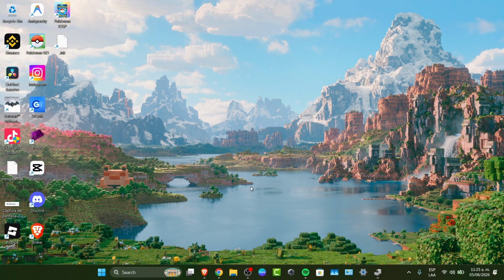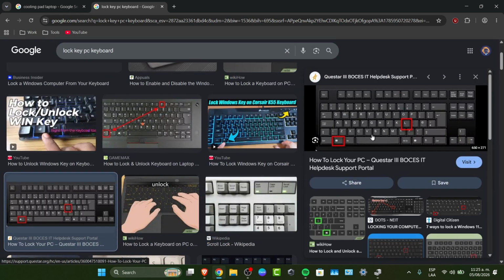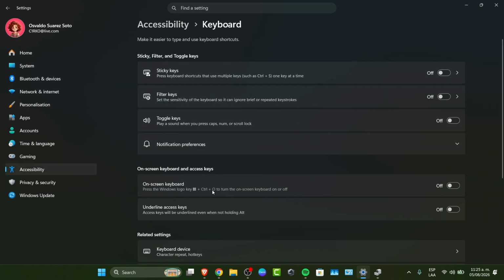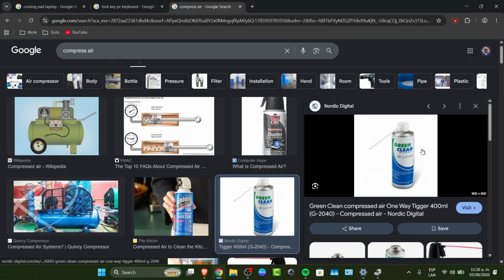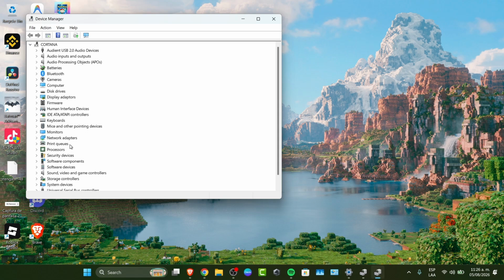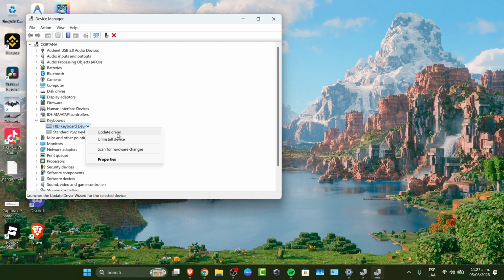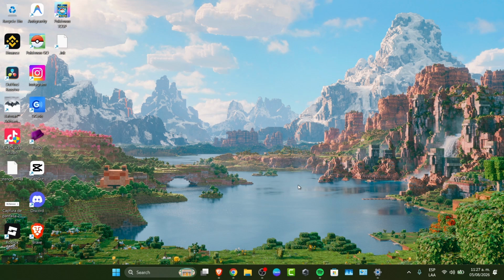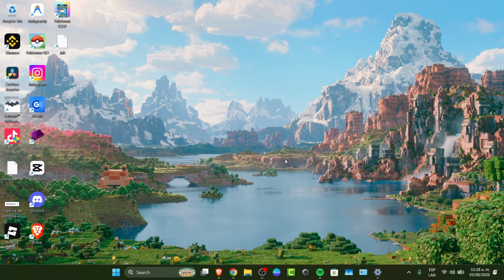Keyboard Lights Up But Won't Type? Here's the Real Fix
Your keyboard's lit up, the keys feel completely normal when pressed, but absolutely nothing shows up on screen — one of the most confusing tech problems because it looks like a hardware failure when it's almost always software. In this video, we walk through every common cause in order, from an accidentally pressed lock key to a corrupted driver.

We cover checking for an accidental keyboard lock key, disabling accessibility features like Sticky Keys and Filter Keys that can silently interfere with typing, clearing physical debris from under the keys, updating or fully reinstalling your keyboard driver, testing with an external keyboard to isolate the problem, and running a clean boot to rule out a background program.

If you've searched "keyboard not typing windows fix," "laptop keyboard not working," "keys not registering fix," "keyboard stopped working windows 11," or "keyboard not responding fix," this tutorial covers the complete troubleshooting path.